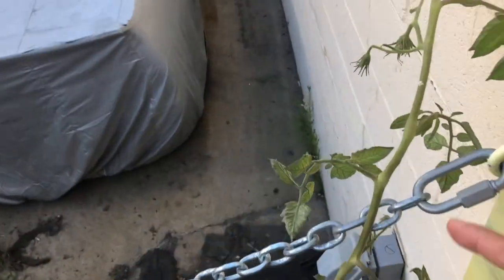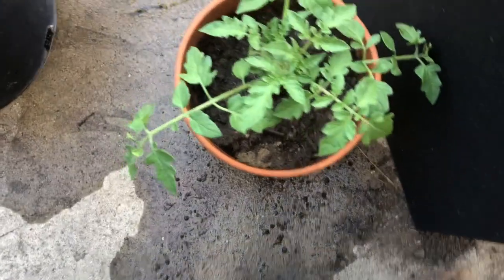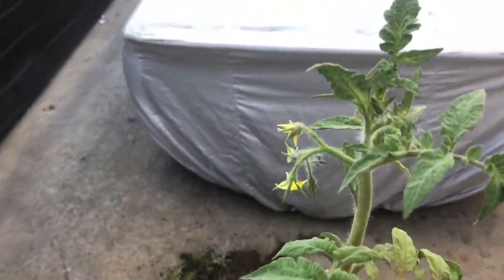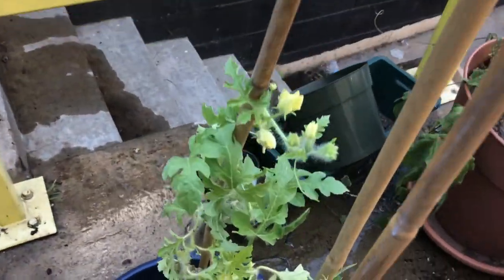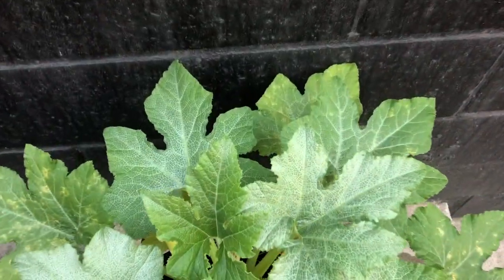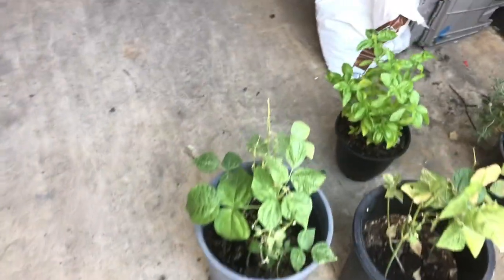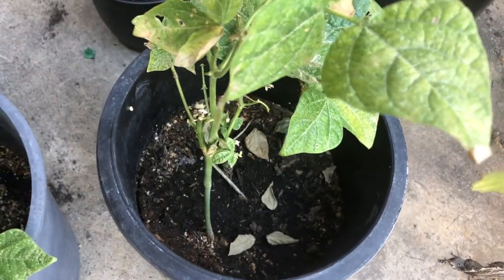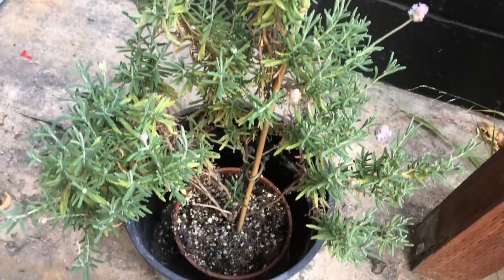What is wrong with it?? Garden tour part 1... at work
Another week with these wonderful plants growing, but what is wrong with the leaves on the squash?